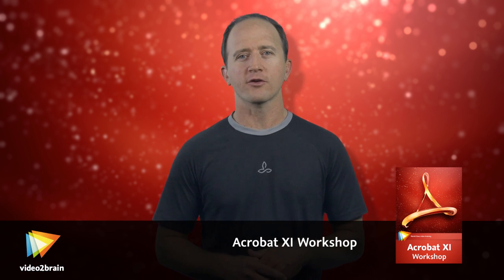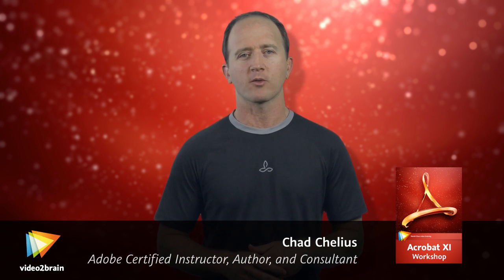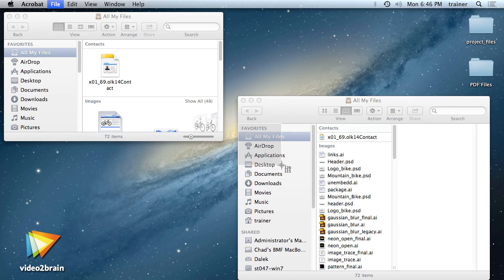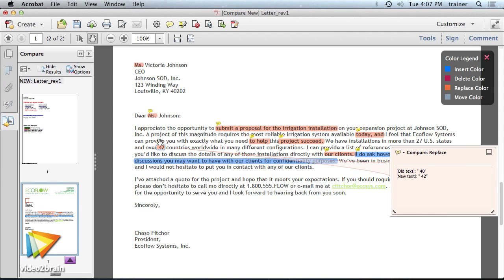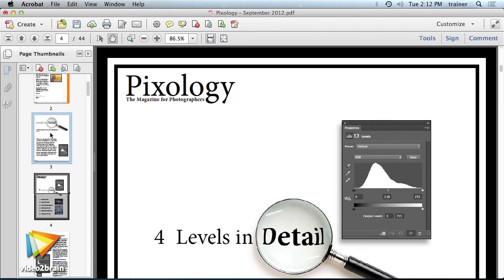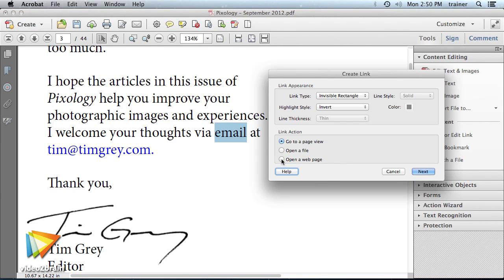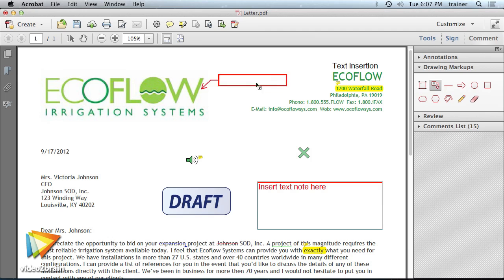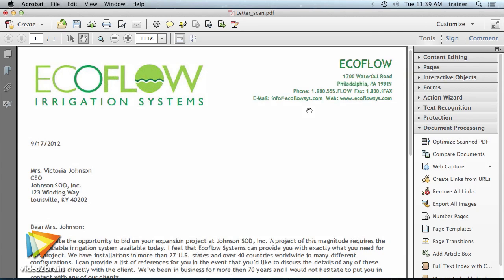Acrobat XI Workshop Trailer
In his new video2brain workshop, Adobe Certified Instructor Chad Chelius shows you how to make the most of Acrobat XI. After walking you through the settings used to generate PDF files, Chad teaches you how to navigate a PDF, add key navigation features such as bookmarks and links, and create PDF files in a variety of ways. You'll also learn how to share your PDF files, create a PDF form using the new FormsCentral application, and collaborate with other users. You can find more information about this new course and watch free sample lessons